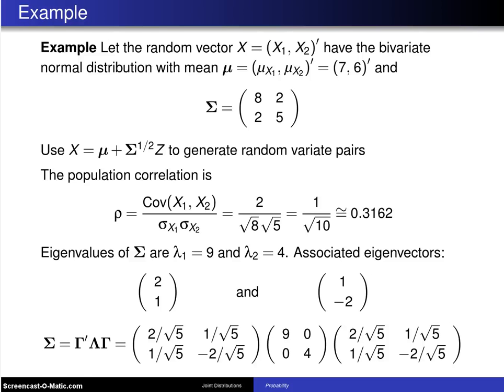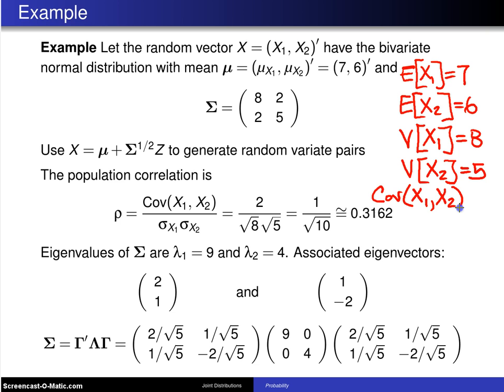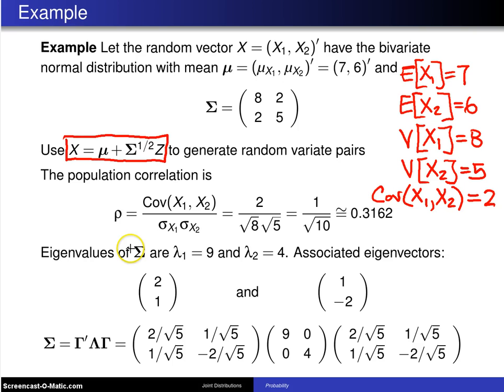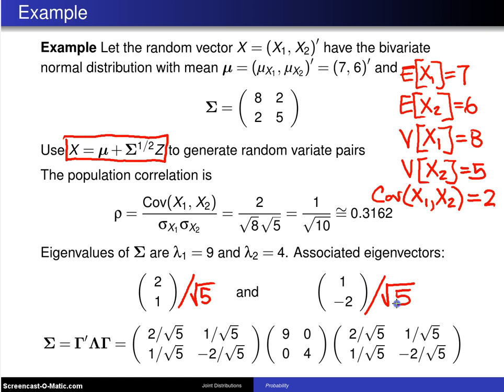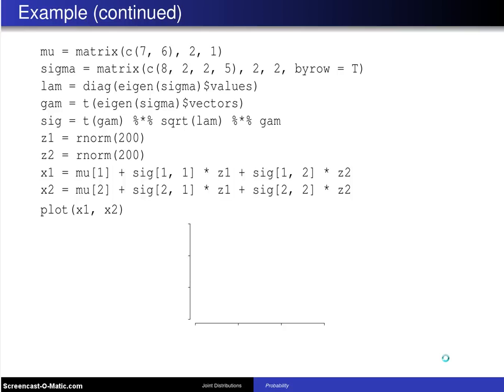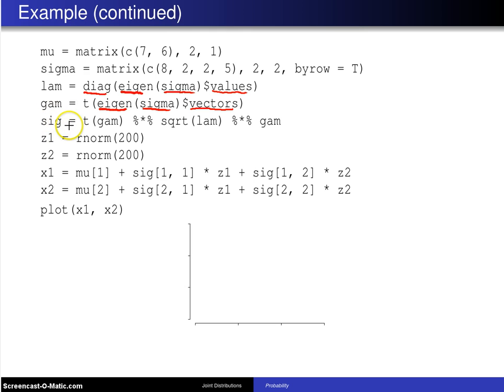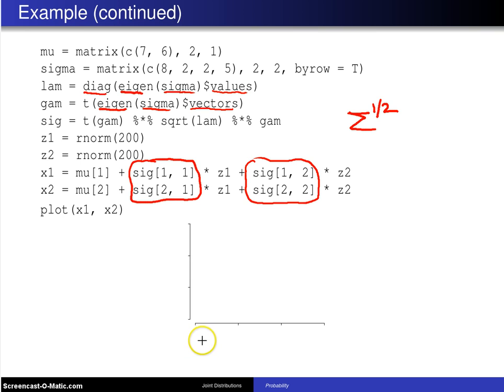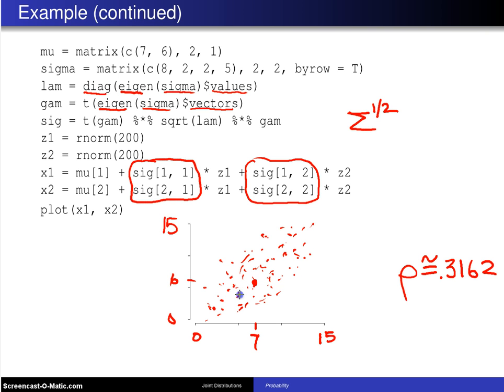Bivariate normal distribution -- Example 3